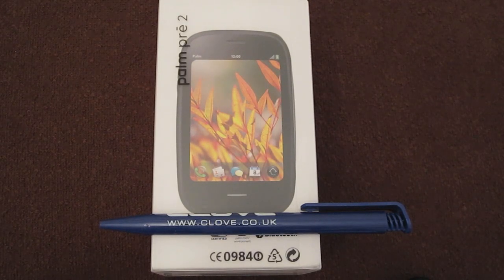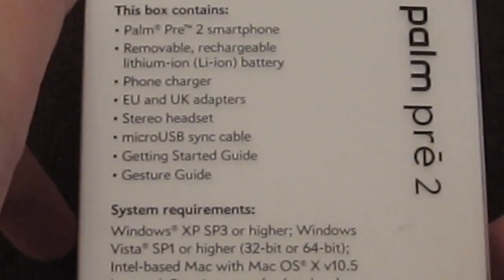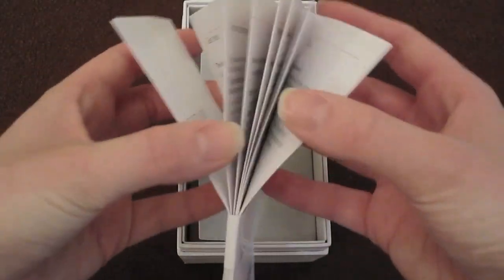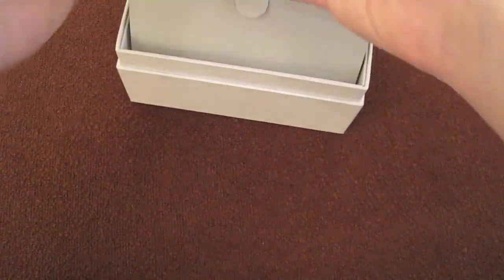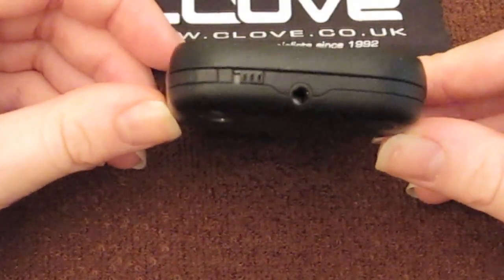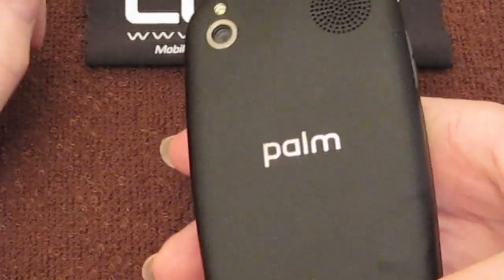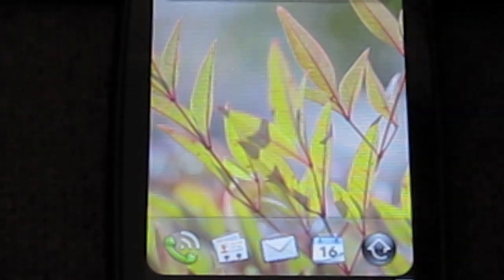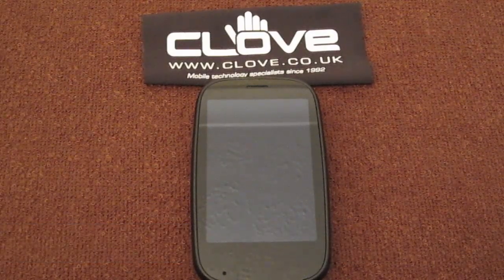Palm Pre 2 Unboxing!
Hey guys! This is my Palm Pre 2 Unboxing! I hope you enjoy the video! Lots more coverage to come, more iPad 2 and iPhone 4 content and a Mass Giveaway!

Buying any Tech from Amazon UK or Amazon in the US? Such as Apple, Beats by Dre/Monster, Cases, Headphones etc, Please check out the LockwoodKatie Amazon UK or Amazon US Store: save $$$ no sales tax!